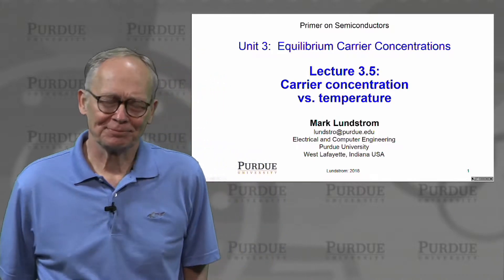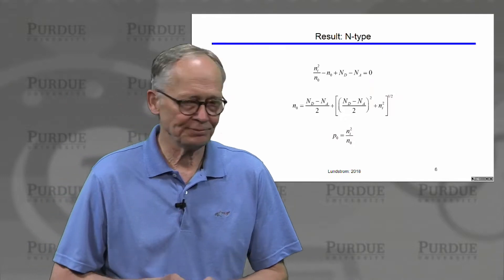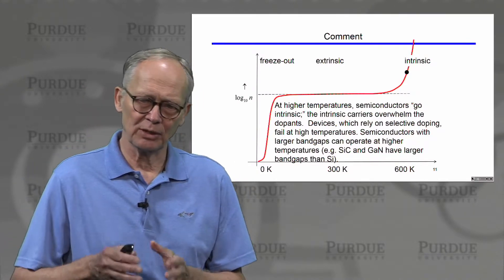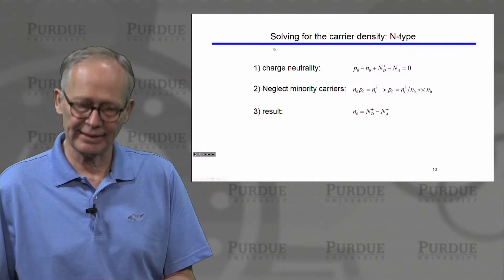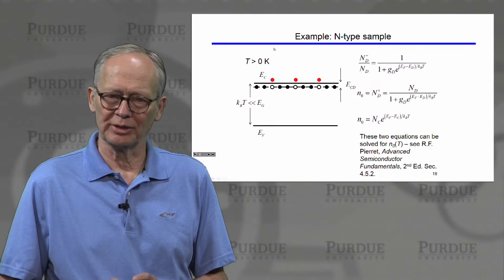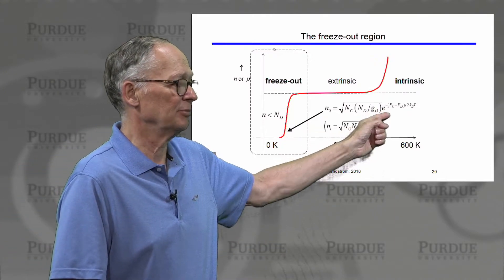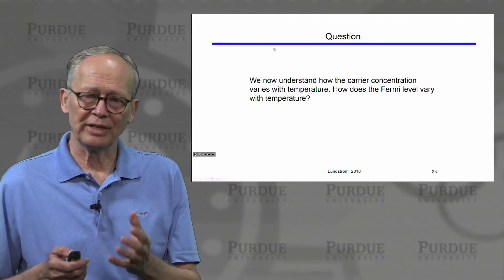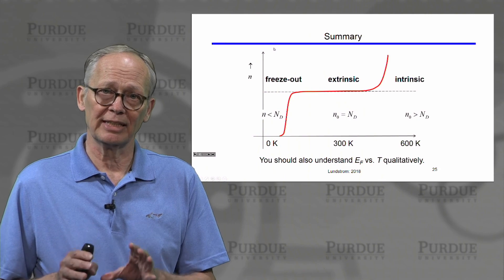ECE Purdue Semiconductor Fundamentals L3.5: Equilibrium Carrier Concentration - Temperature